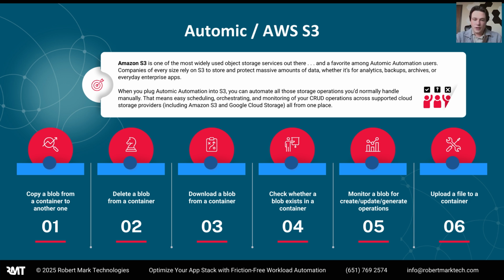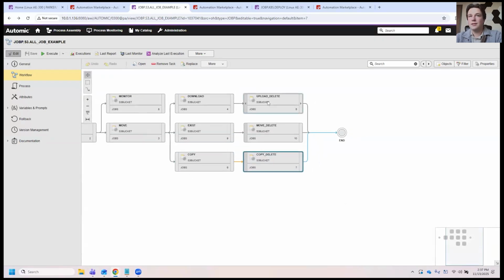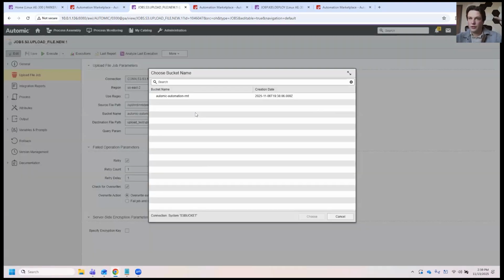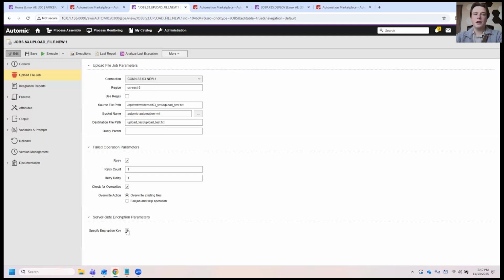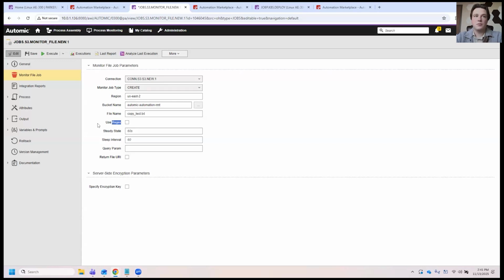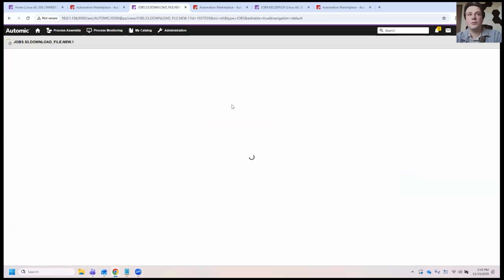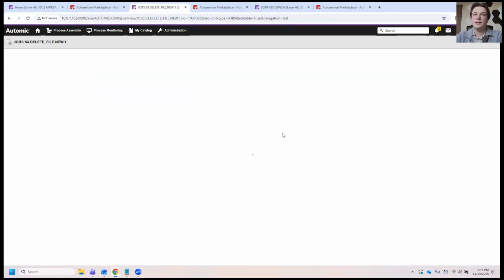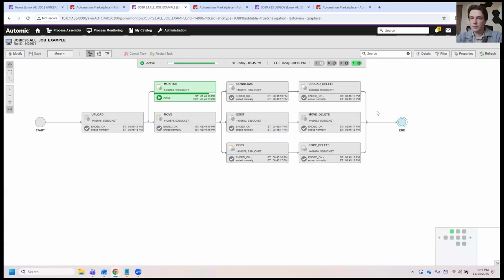Automic / AWS S3 Workflow Automation Overview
Amazon S3 is a widely used cloud storage service for analytics, backups, archives, and enterprise applications.

This segment demonstrates how Automic integrates with Amazon S3 to automate common storage operations, including uploading, monitoring, moving, copying, downloading, and deleting objects. The walkthrough shows how Automic simplifies scheduling and orchestration of S3 workflows from a centralized automation platform.

Prepare your environment for modern automation. Connect with RMT today.